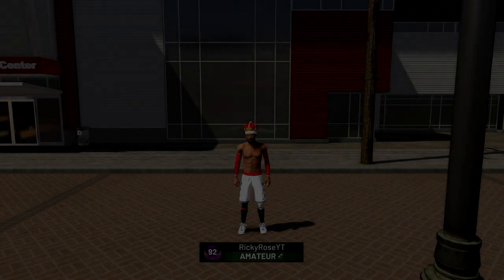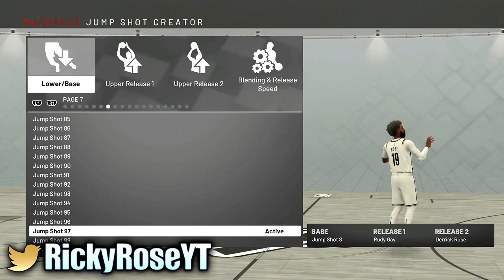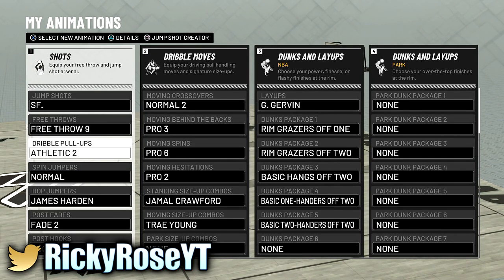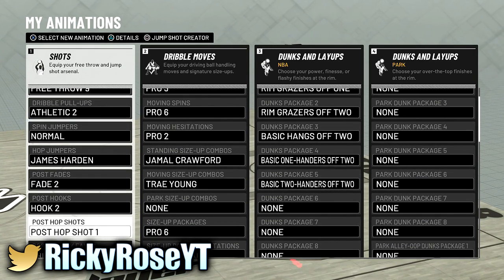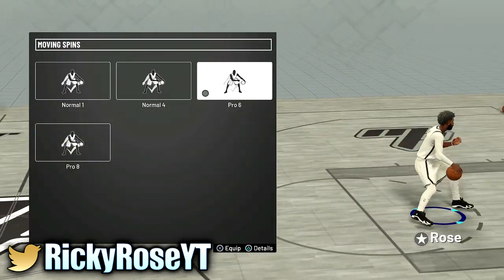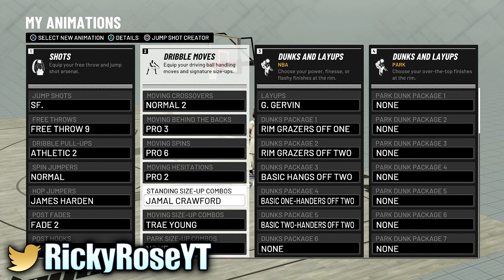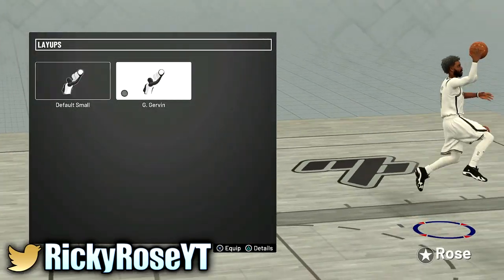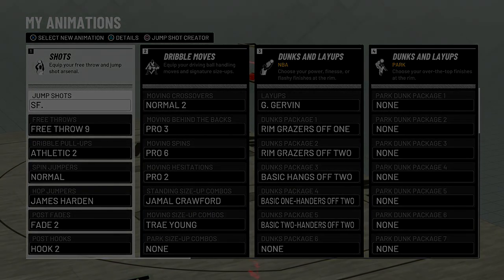BEST DRIBBLING ANIMATIONS FOR A PURE SHARP BUILD IN NBA 2K19! ONLY THE PROS USE THESE ANIMATIONS!!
★SUB IF YOUR NEW TO THE CHANNEL!!

 ★ Via Twitter @RickyRoseYT